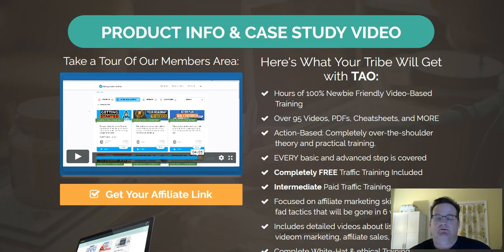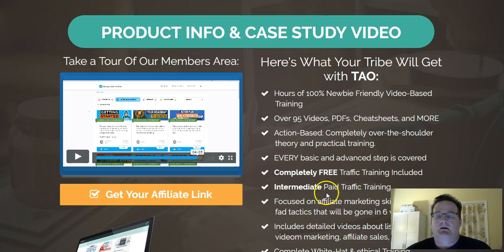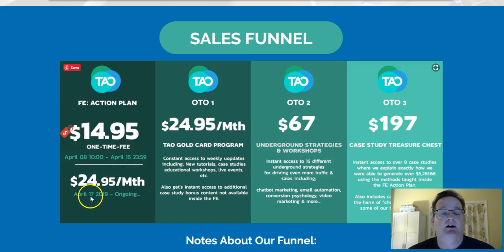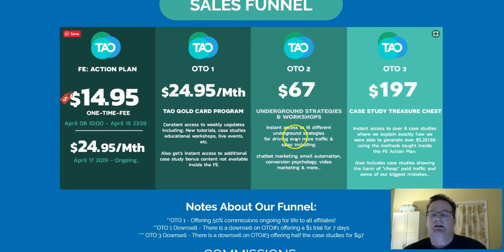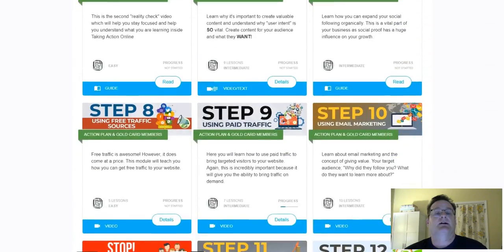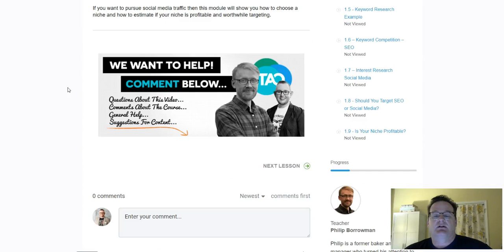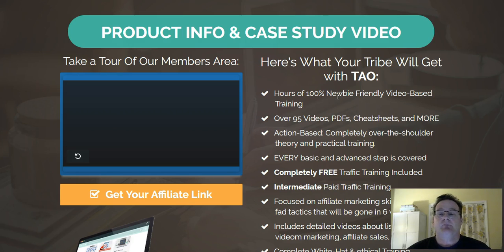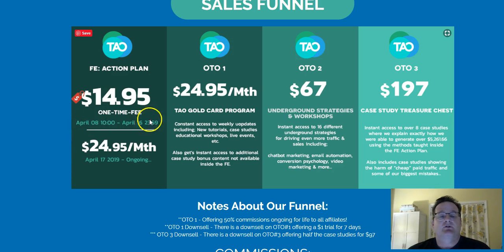Taking Action Online Review | See Inside | Exclusive Bonus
Taking Action Online is a 20 step training course to help people have success online.  There is content for newbies and intermediate skill levels, as well as topics for more advanced marketers.

Taking Action Online helps you get organized and follow a proven success structure, and learn the skills along the way.

If you need help "putting all the pieces together", then this is perfect for you.

In the video you will learn more about:
taking action
taking action online bonus
taking action online
taking action online reviews
best taking action online review